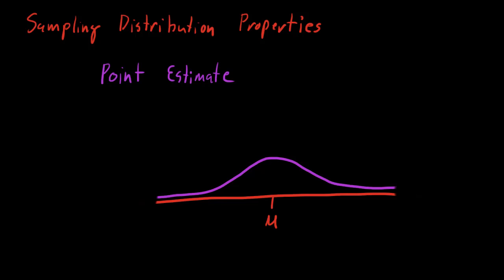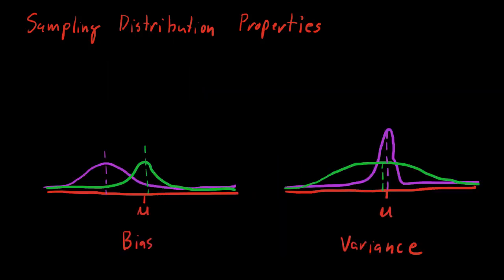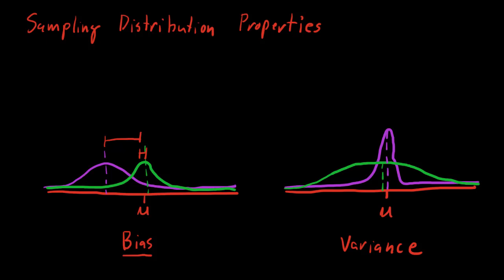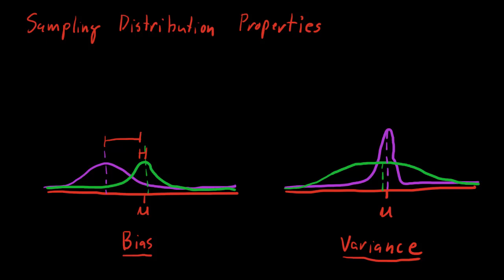Sampling Distribution Properties